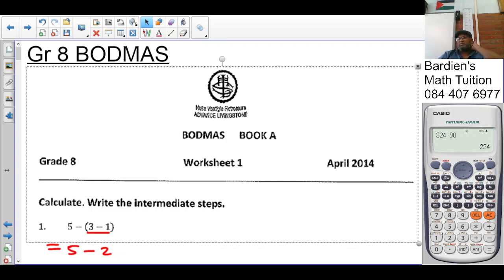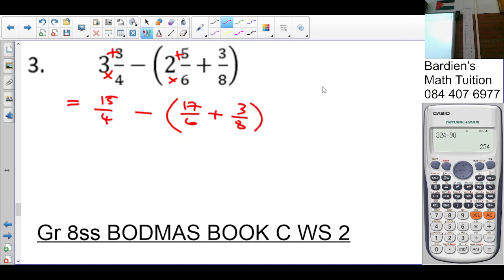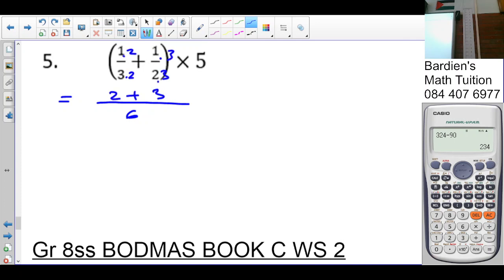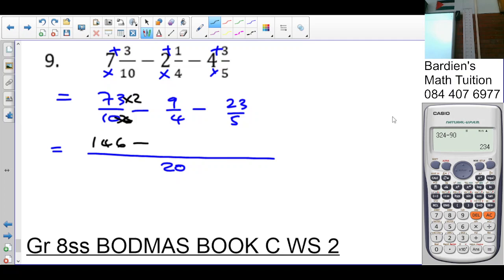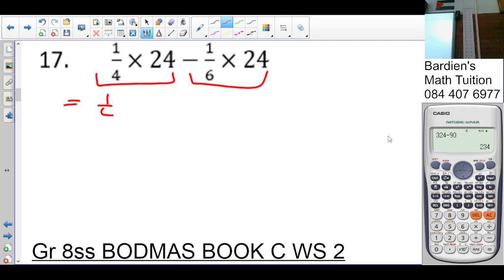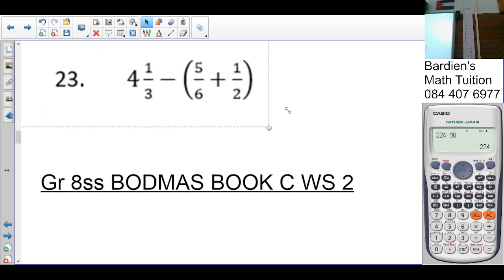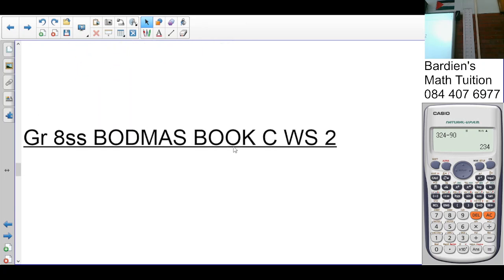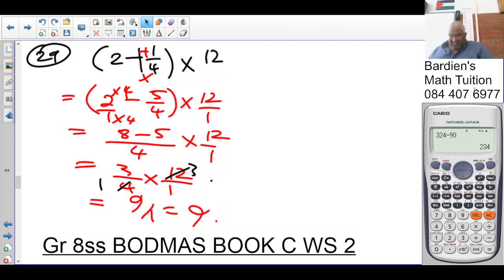Gr 8ss Bodmas L8 C 2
Grade 8ss Bodmas Lesson 8

Book C Worksheet 2